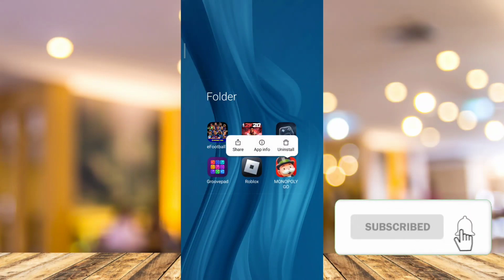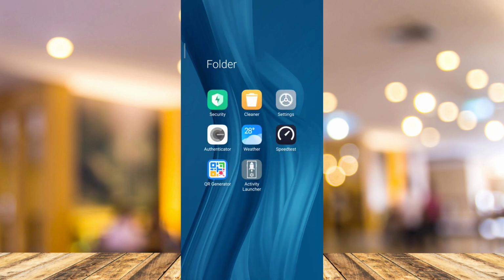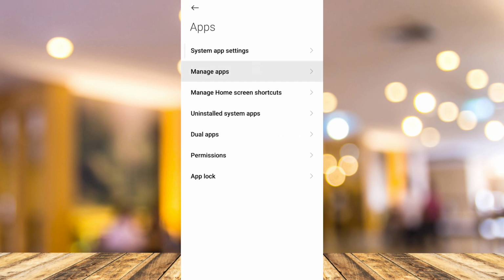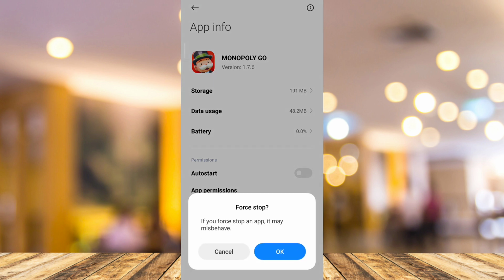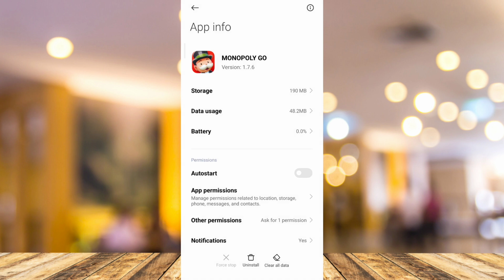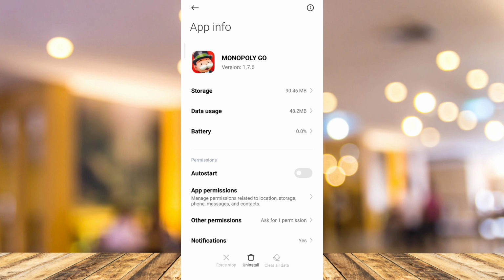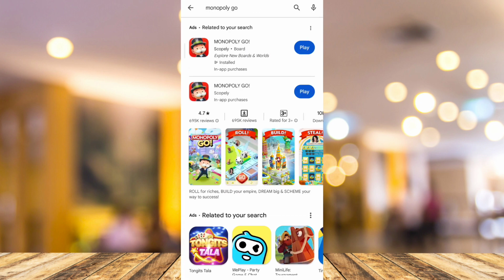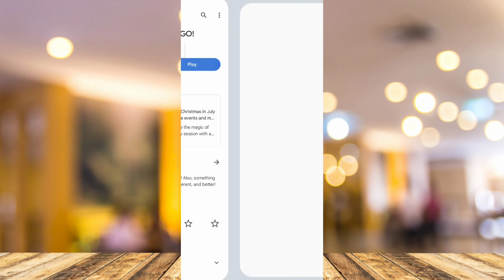How to Fix Monopoly Go App Keeps Crashing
In this video I'll show you How to Fix Monopoly Go App Keeps Crashing .The method is very simple and clearly described in the video. Follow all of the steps & you will know how to fix monopoly go app crashing problem.